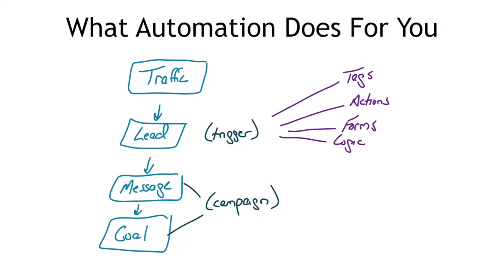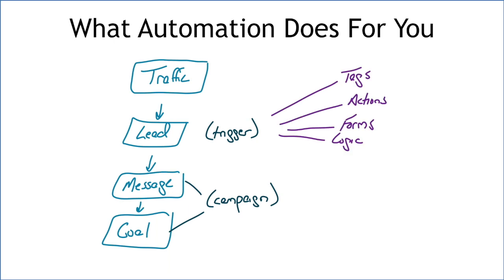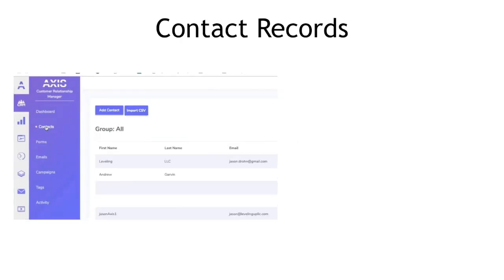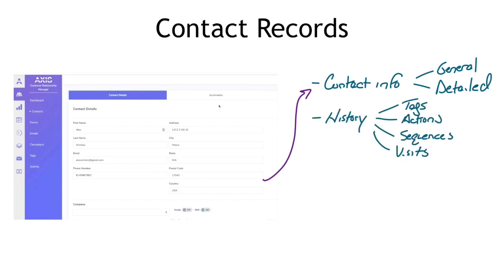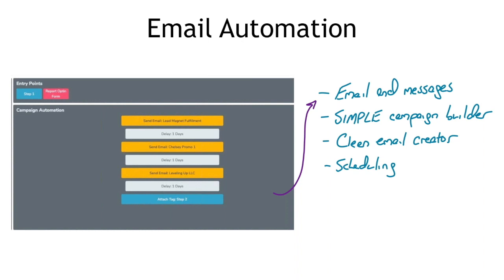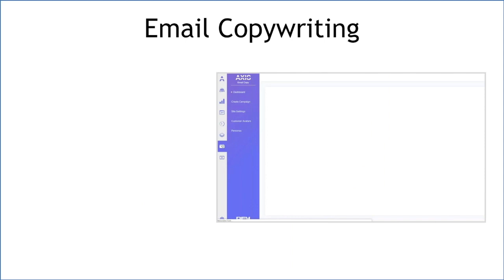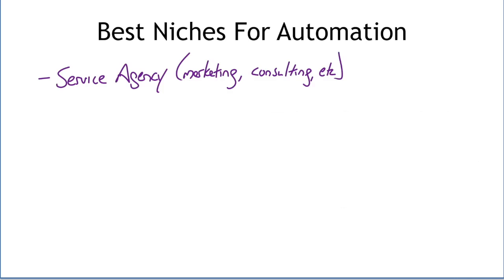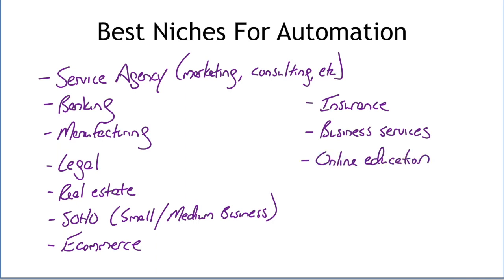002 Marketing Automation and Your CRM Stack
Would you like your business to work a little more WITHOUT you? That's what marketing automation does. Today, we explore the CRM stack, best niches to automate in, and what marketing automation will do for you...